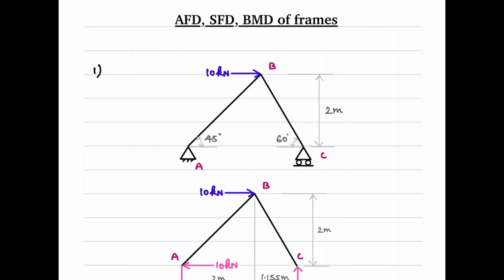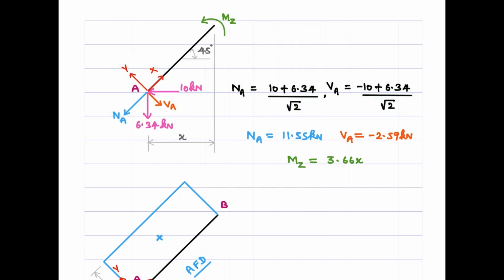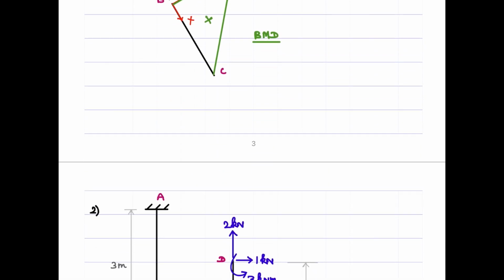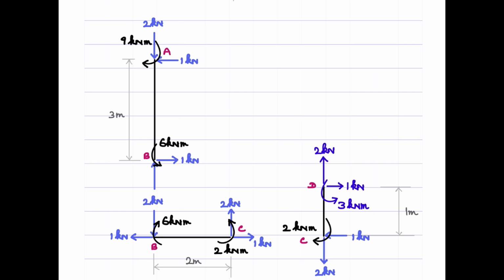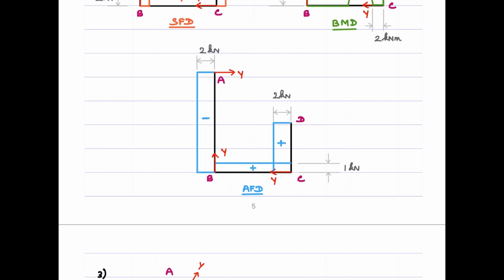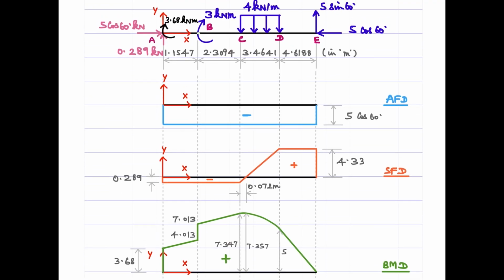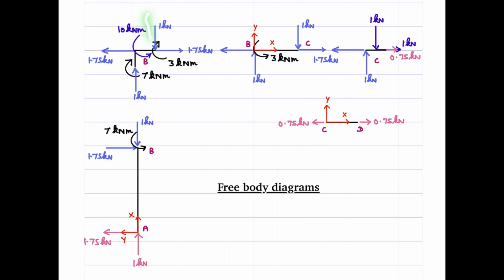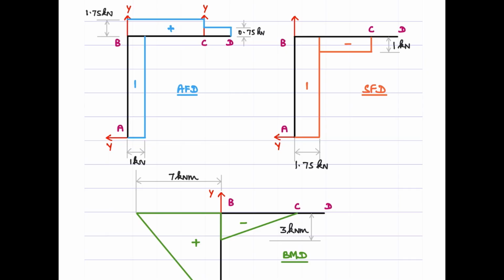Lecture 11A| Example Problems on AFD, SFD & BMD of Determinate Frames| KCP_IITians| 17/03/2025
📢 New Video Alert! 🔍 Example Problems on AFD, SFD, and BMD of Determinate Frames

Welcome to our Structural Analysis Course! In this lecture, we will solve essential problems related to drawing Axial Force Diagrams (AFD), Shear Force Diagrams (SFD), and Bending Moment Diagrams (BMD). We will cover:

✅ An understanding of fundamental concepts
✅ A step-by-step guide to constructing AFD, SFD, and BMD
✅ Problem-solving using Free Body Diagrams (FBDs)

If you would like to learn how to draw AFD, SFD, and BMD step by step, please watch our previous video using the link provided below:

This lecture will help civil engineering students, structural engineers, and anyone preparing for exams like GATE, ESE, or university-level structural analysis courses

Let us know if you have doubts or topics you'd like us to cover next. 🚀